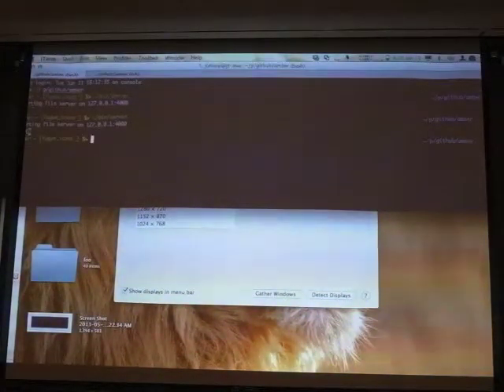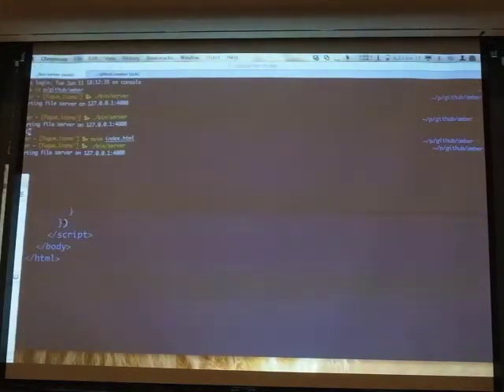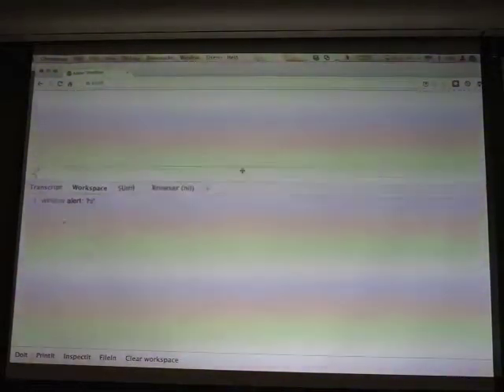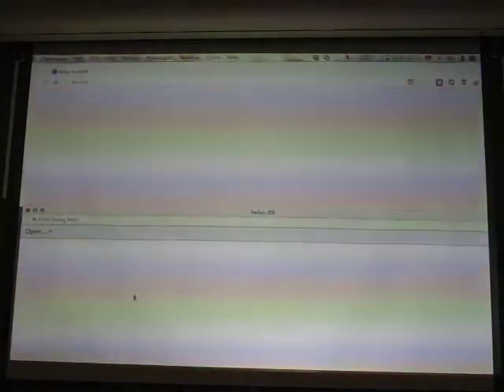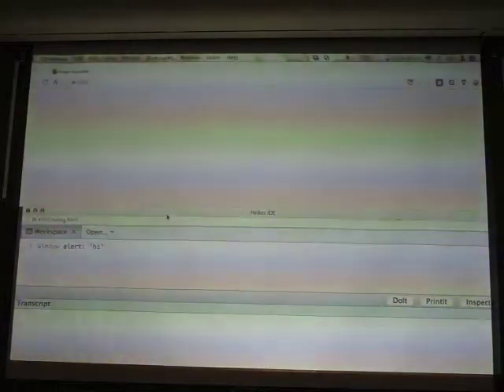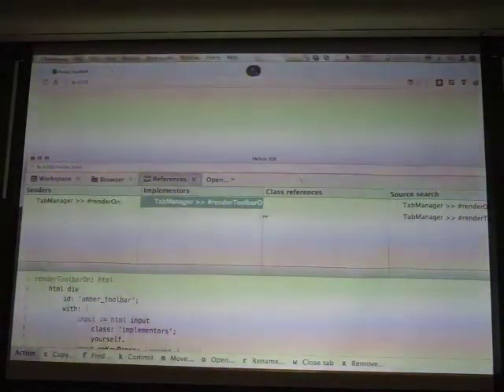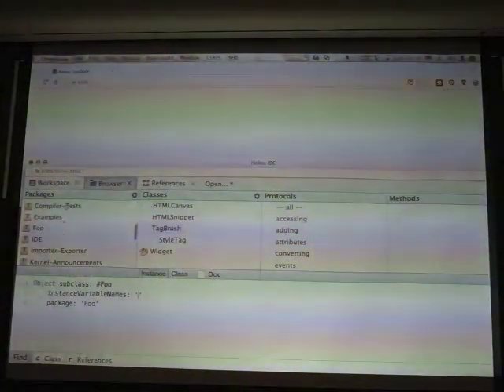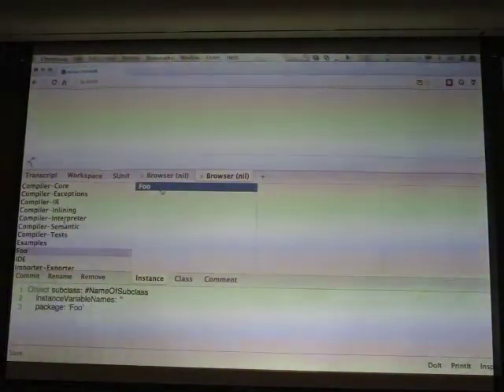ST 4U 432: Amber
Johnny T shows off the latest iteration of Amber at STIC 2013, in a lightning talk